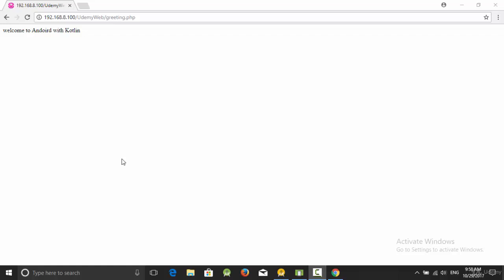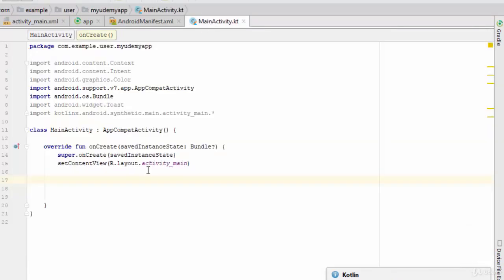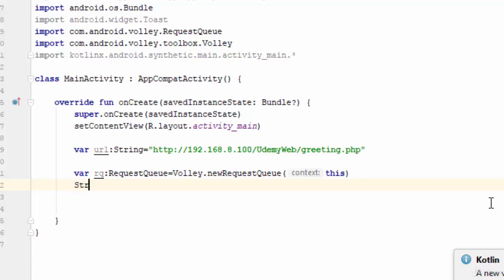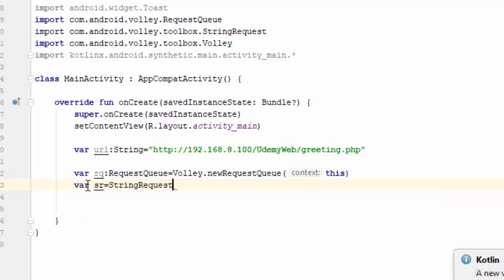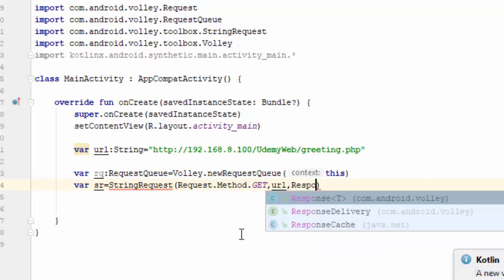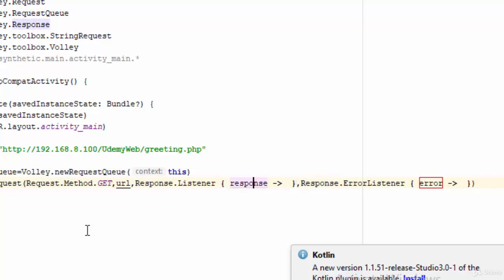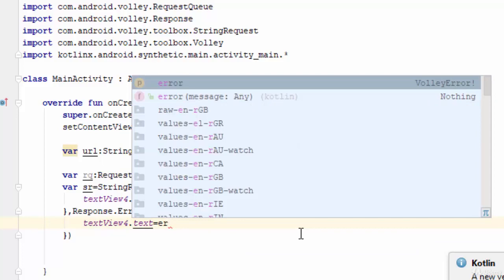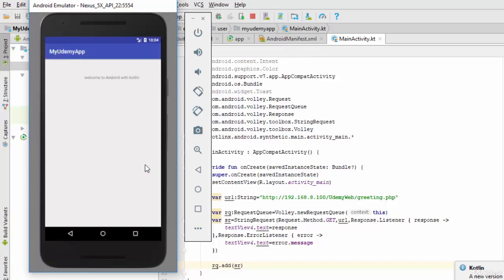Android App using Kotlin 8 Volley – String Part 2